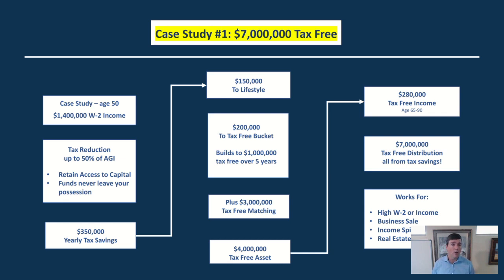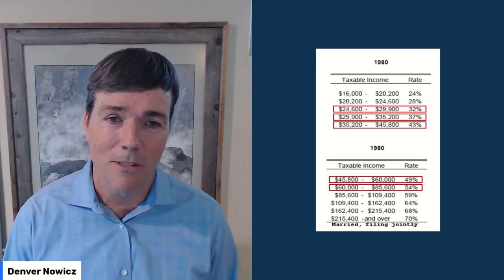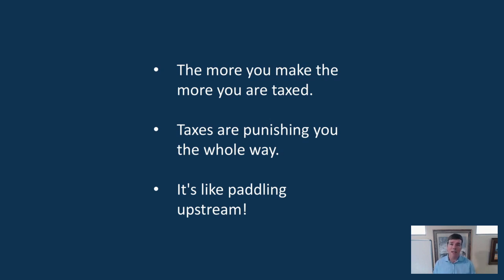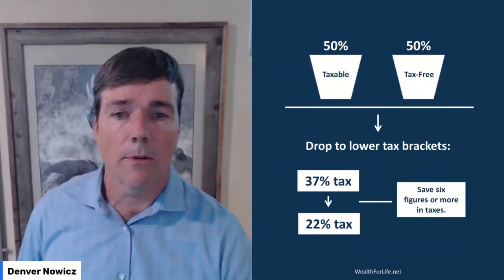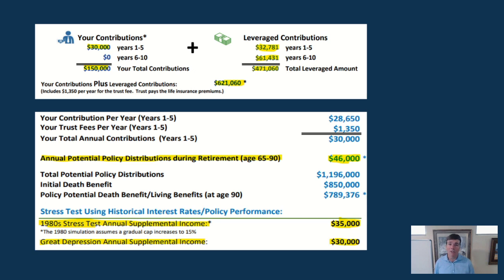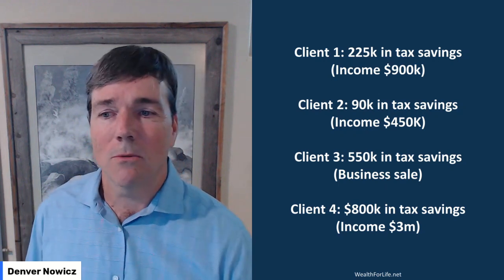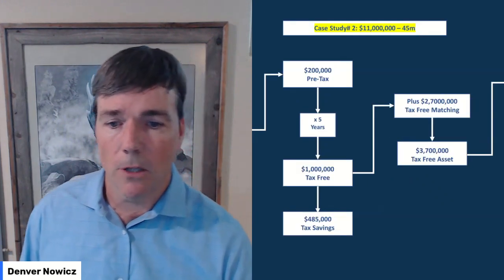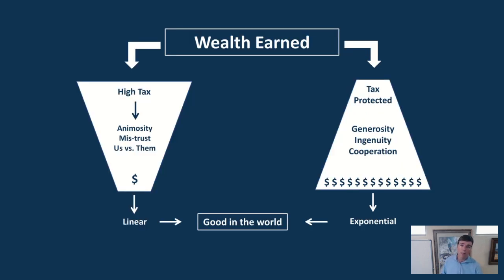Millionaire strategies to cut taxes by 50% and 5x wealth - Part II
- Reduce taxes by up to 50% for current income.
- Also applies to exits, business sales, real estate sales.
- Any large taxable event.